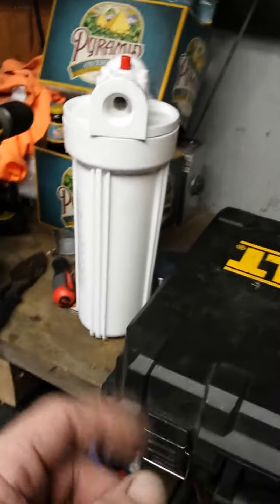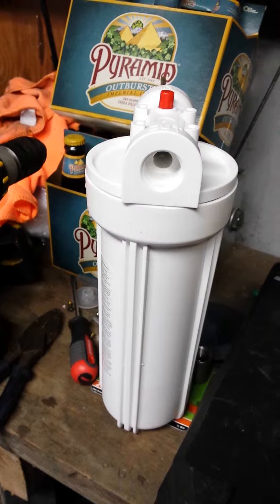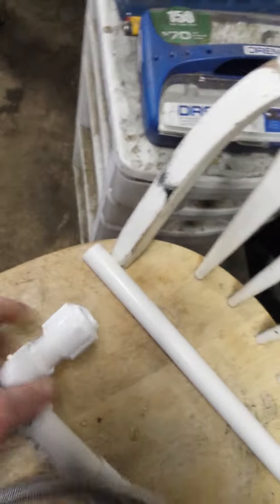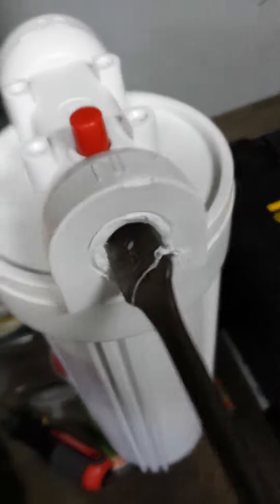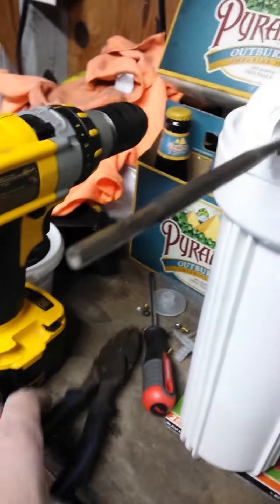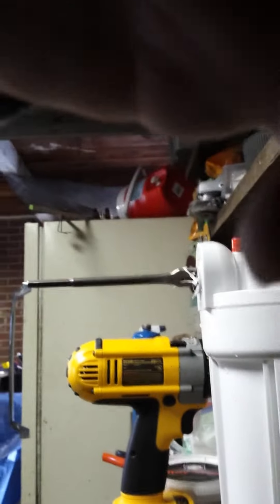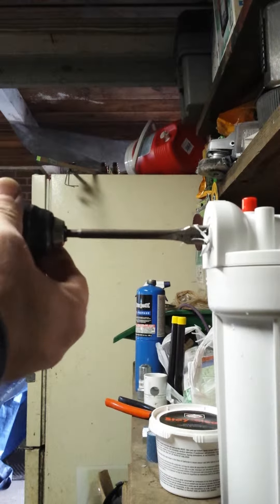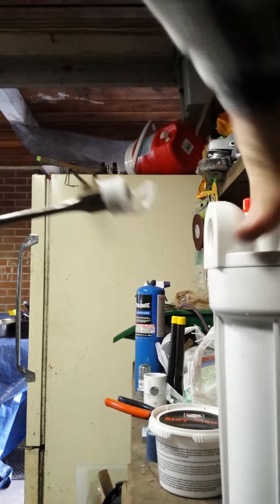Beoken PVC connector in water filter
Thread broken inside housing